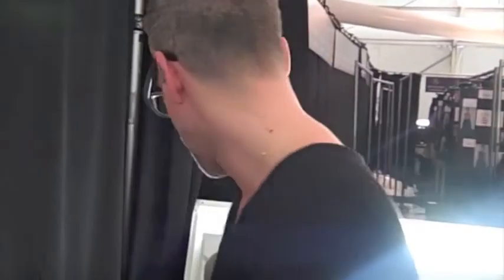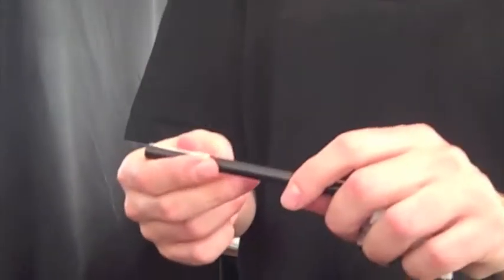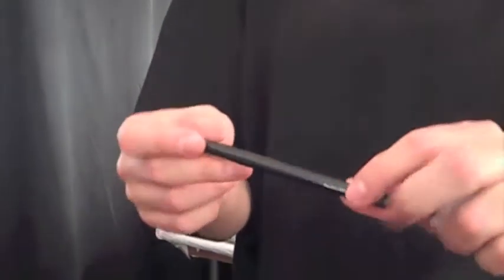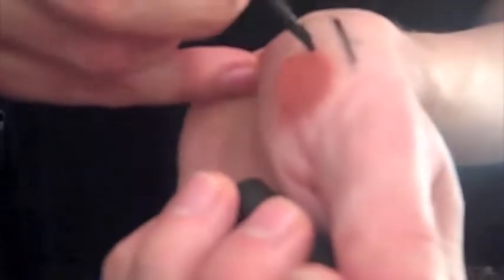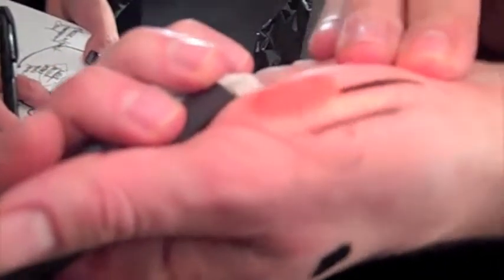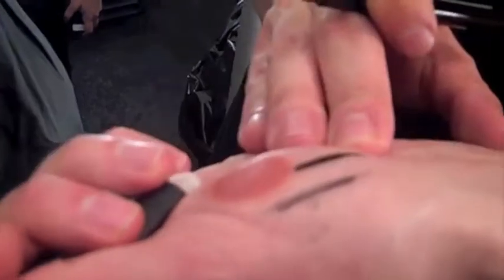Backstage at Naeem Khan Fall/Winter 2012 Makeup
NARS Director of Global Artistry, James Boehner, discusses the makeup look for the Naeem Khan Fall/Winter 2012 fashion show.